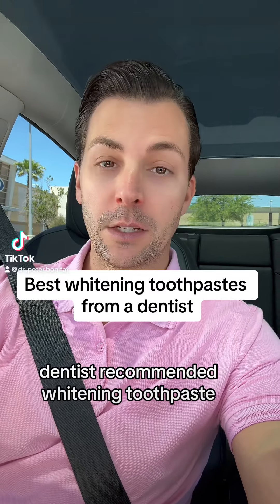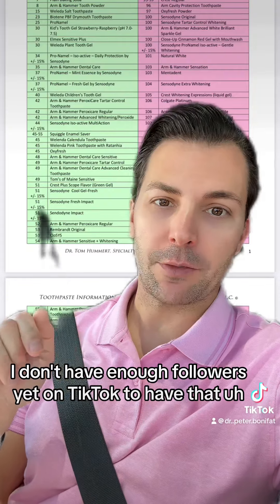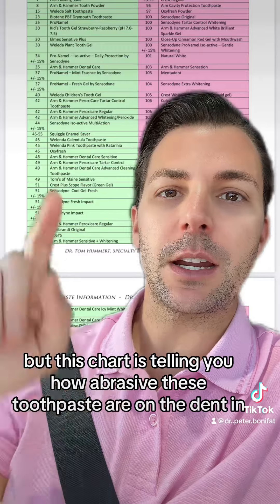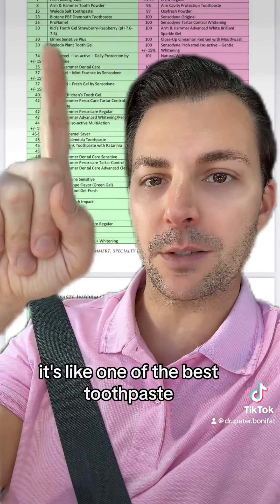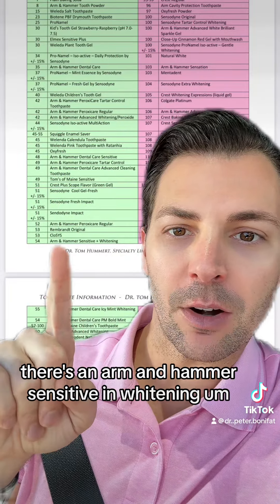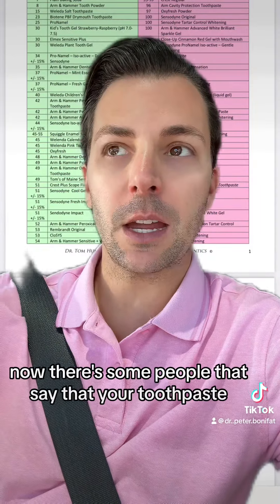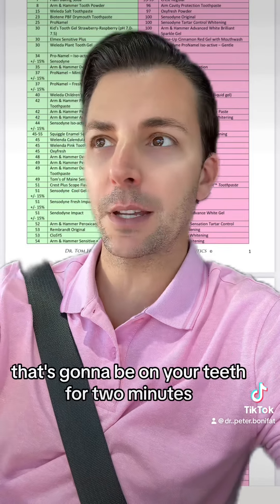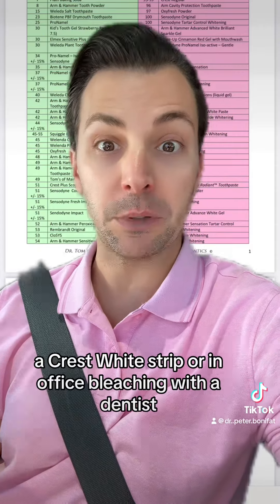Best whitening toothpaste from a dentist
Dentist recommended whitening toothpastes. These are the best whitening toothpastes. Remember the best whitening is not in the form of a tp but whitening strips or trays. Talk to your dentist before changing your dental routine!